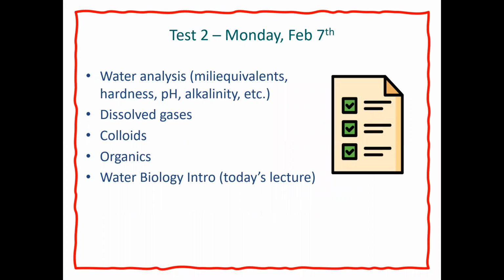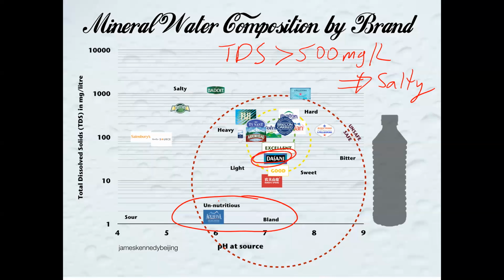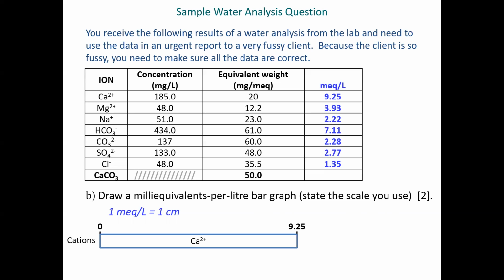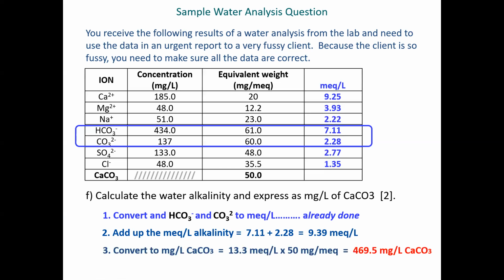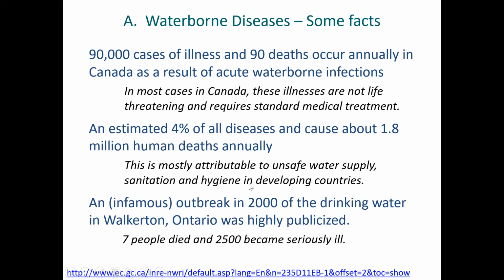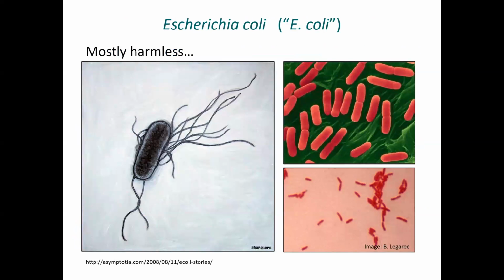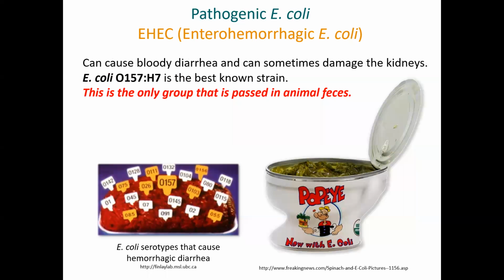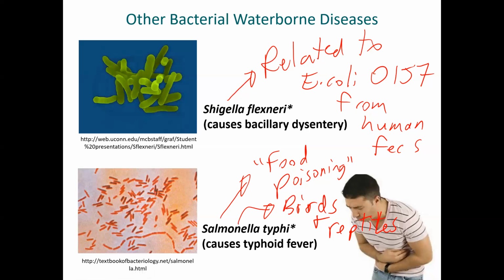ENVT 163 - Jan 31, 2022 - Topic 3 (Conductivity) & Topic 4 (Intro to Waterborne diseases)